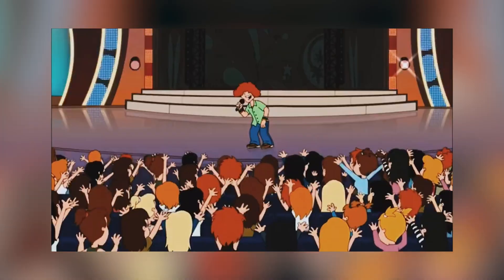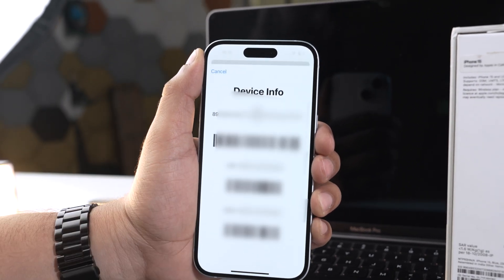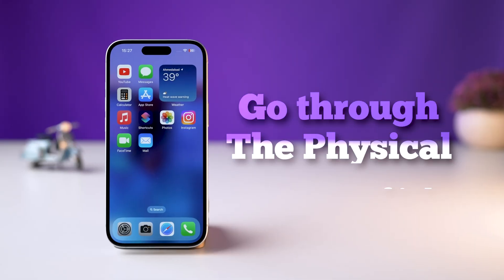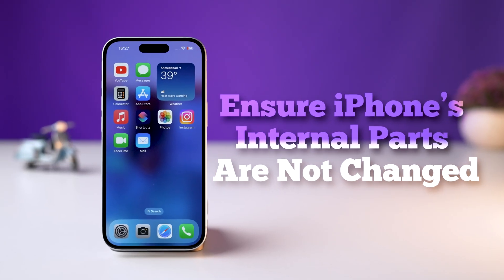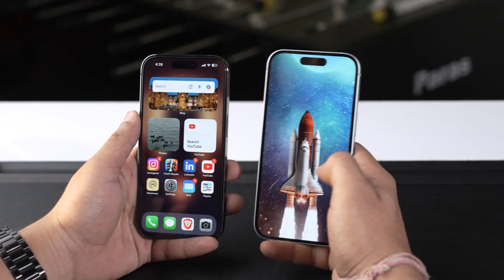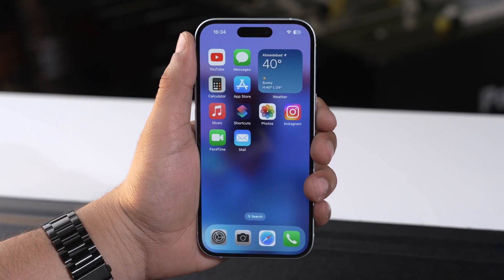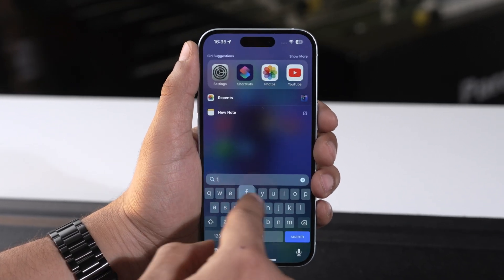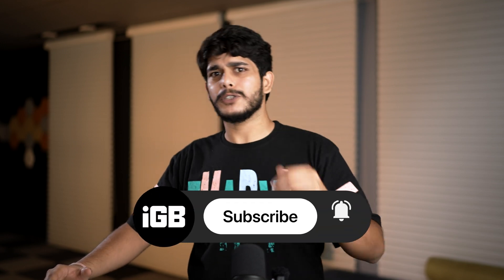How to Check If Your iPhone is ORIGINAL or FAKE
In this video, I show you how to check if the iPhone is real or fake! Keep these tips in mind, and you'll never be fooled again!

00:00 Find out if your iPhone is original or fake
00:32 Validate IMEI Number
01:12 Check Model & Serial Number
02:08 Check the Physical Appearance of iPhone
03:07 Ensure iPhone’s Internal Parts are unchanged
04:13 Check Network Connectivity
04:32 Sync iPhone using Quick Start
05:03 Verify iOS
05:48 Look for System Apps
06:22 Activate Siri on iPhone
06:43 Get your iPhone Checked
07:02 Your iPhone is Original!

Top Recommendations ✅